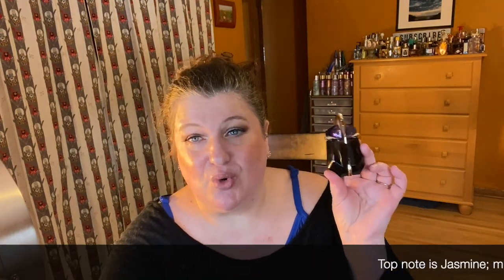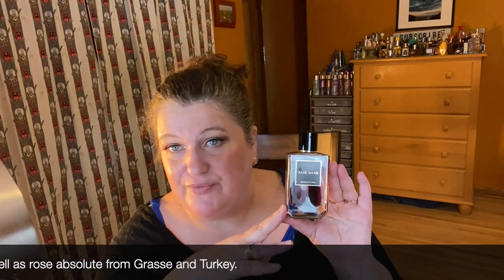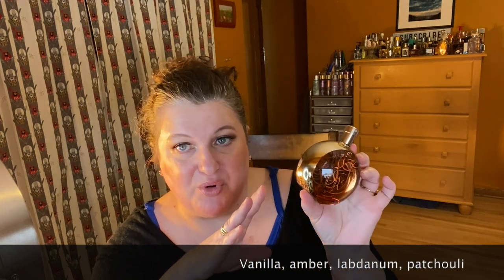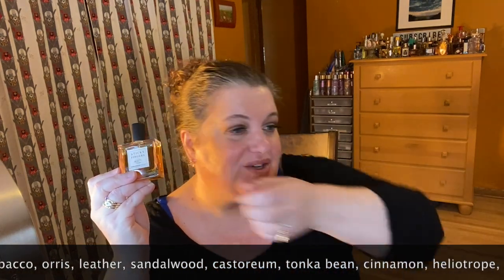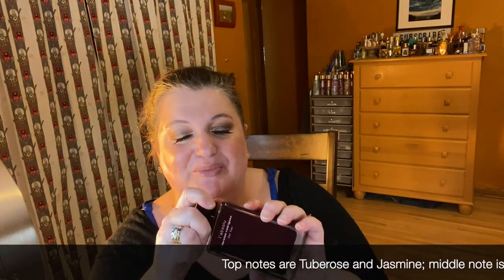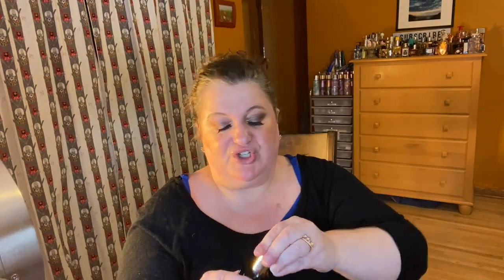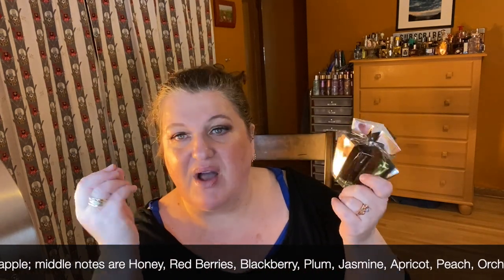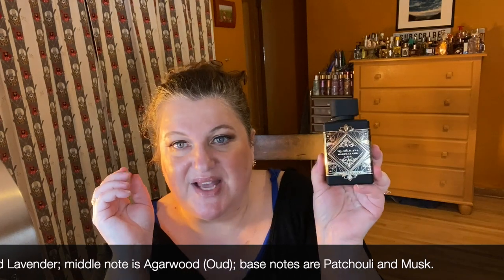My Favorite Gothic Style Fragrances! | Tag | Jon Snow | IG @ Scentedsnowdrops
My Favorite Gothic Style Fragrances! | Tag | Jon Snow | IG @ Scentedsnowdrops:  in this video I share my favorite Gothic style fragrances. Thank you to the amazing Jon Snow for tagging me! If you're interested in this topic, please consider yourself tagged! If you have video ideas for me, please mention them in the comments.

Discussed in this video:
-Alien
-Serge Lutens La Couche du Diable
-Elie Saab Essence No. 1 Rose
-Mugler Miroir Des Majestés
-Hermès L'Ambre Des Merveilles Calligraphie
-Francesca Bianchi Sticky Fingers
-Lolita Lempicka Midnight Couture
-Narciso Rodriguez for Her L'Absolu
-Tokyomilk Excess
-Elie Saab Essence No. 3 Ambre
-Angel EDP
-Lattafa Oud for Glory